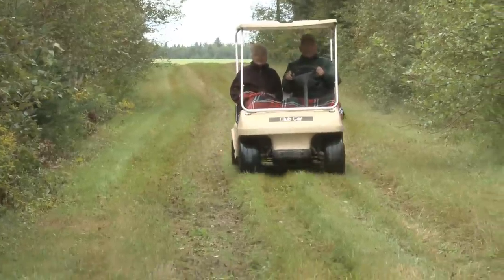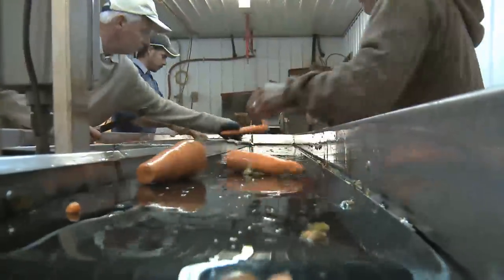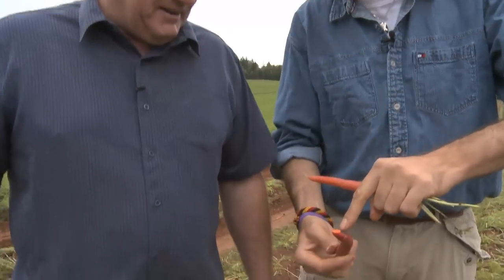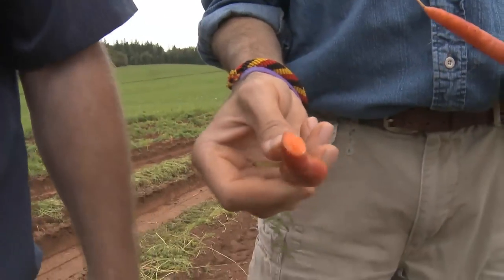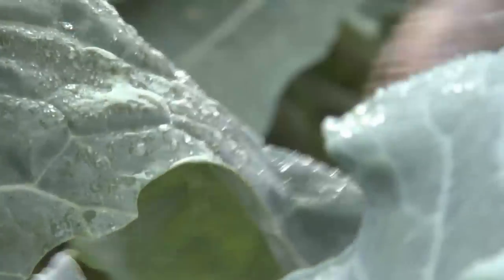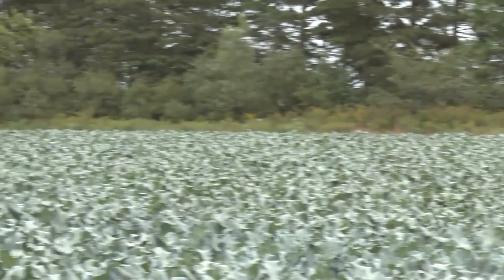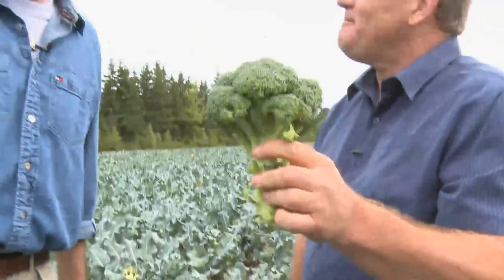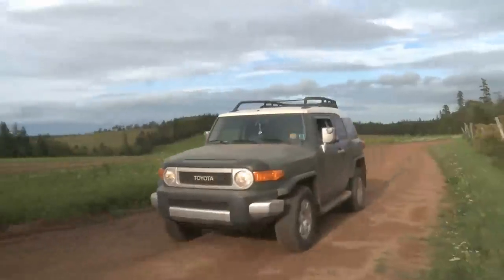Food Country with Chef Michael Smith Episode 1: Brookfield Gardens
Chef Michael Smith visits Brookfield Gardens in Prince Edward Island to learn about harvesting carrots and broccoli, and meets a local chef cooking up something big in his backyard.